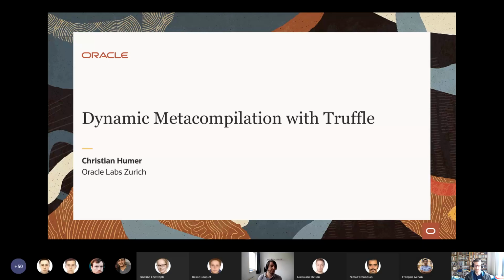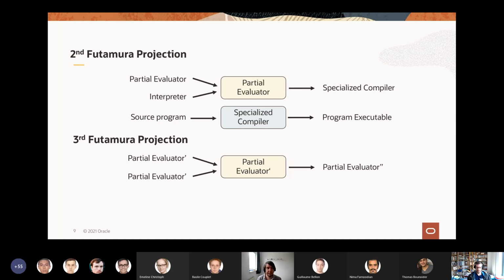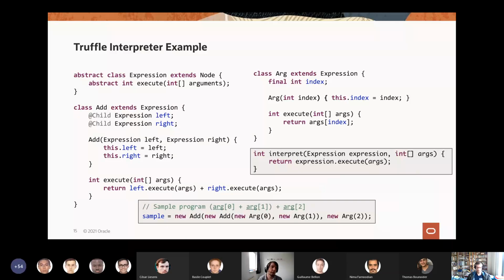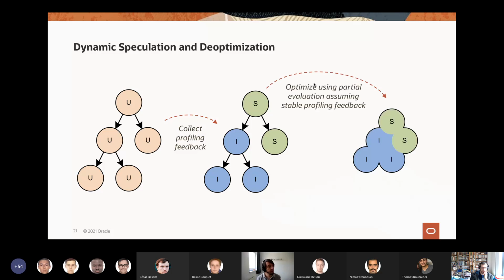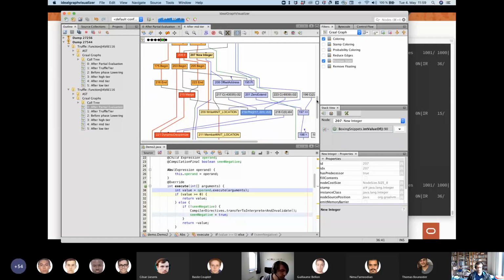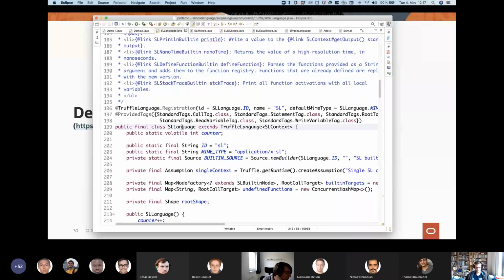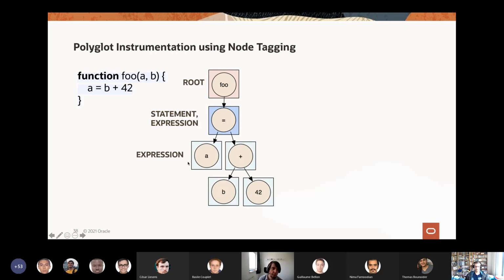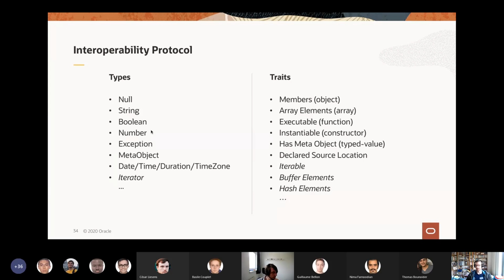Seminar: Dynamic Metacompilation with Truffle, with Christian Humer (Oracle Labs)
We had the pleasure of listening to my colleague Christian Humer, who is the lead on Truffle at Oracle Labs.

The talk covers the big ideas behind Truffle, including dynamic metacompilation and partial evaluation (Futamura projections). Truffle is a framework for writing fast AST and bytecode interpreters, leveraging partial evaluation and polymorphic inline caches.

Slides are available (link below).